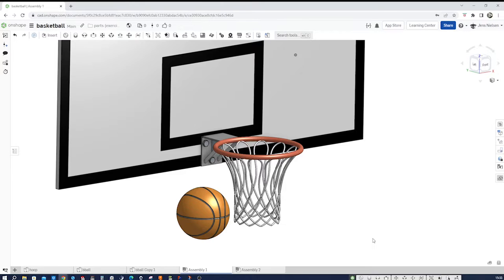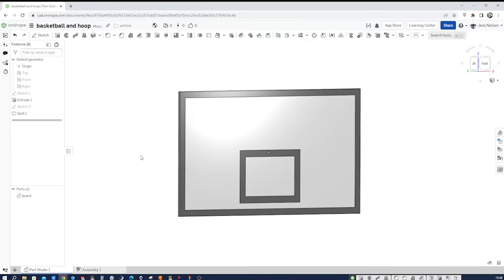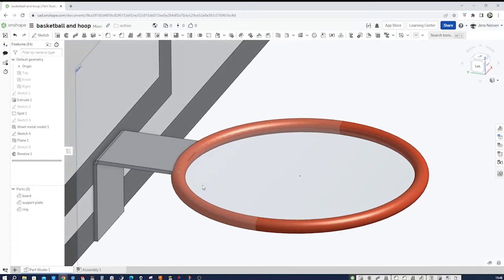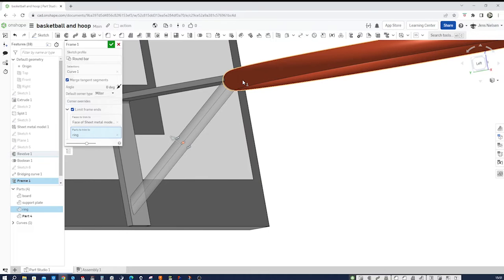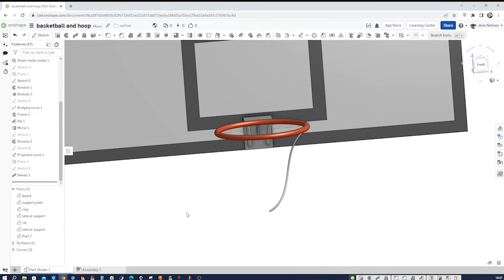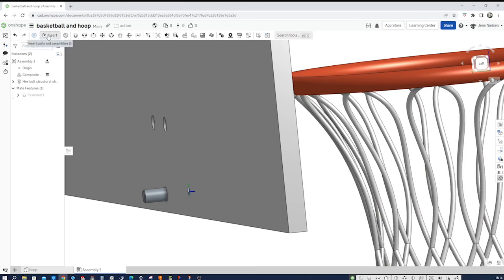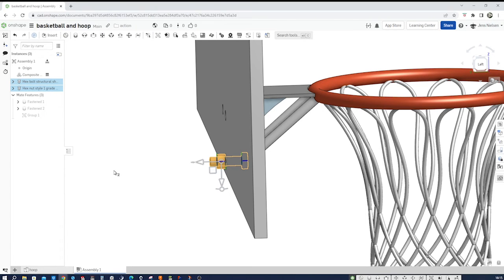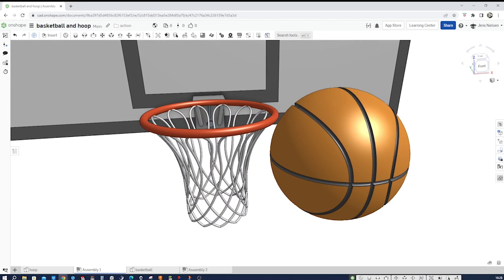How to model a basketball plus hoop in Onshape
In this tutorial, I'll show you how to model a basketball plus hoop in Onshape. This is a great way to get started with 3D modeling, and it's easy to follow the step-by-step instructions.

If you're new to 3D modeling in Onshape, or you just want to model a simple basketball and hoop, this is the video for you! In just a few minutes, you'll be able to model your own basketball hoop in Onshape and get a thorough overview of the software.
We will cover Onshape's UI and model with basic extrude, split face, sheet metal, frame structure, curves, surfaces and insert standard content in the assembly environment. You can access the file through the link in the comment section.